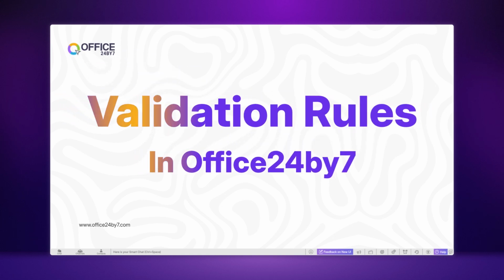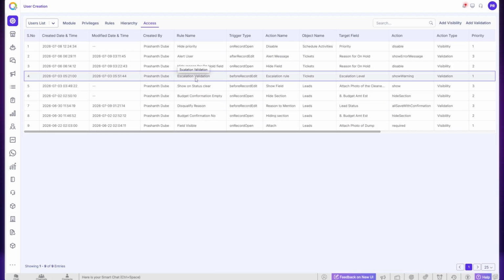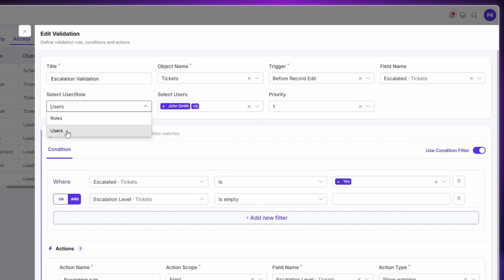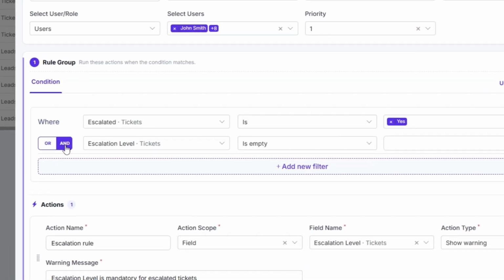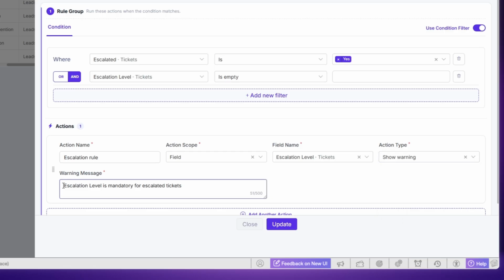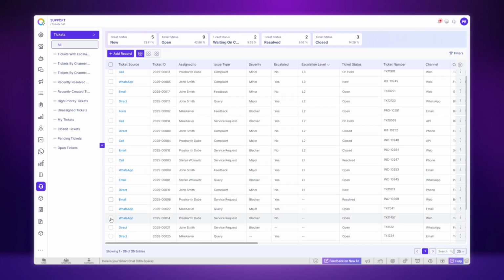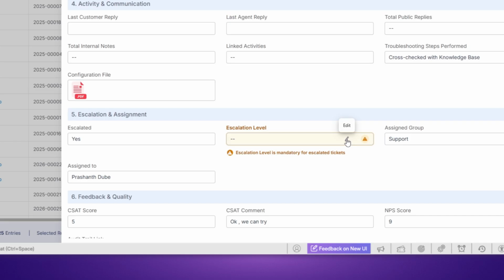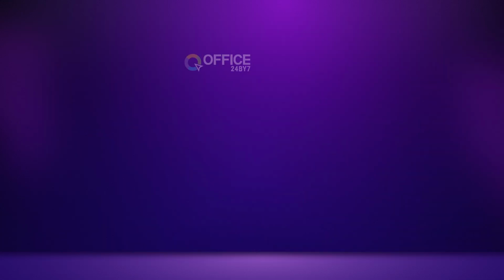How to Configure a Field Validation Rule in Office24by7 CRM | Tickets Module Tutorial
Learn how to configure a Field Validation Rule in Office24by7 CRM to ensure users enter complete and accurate information while updating support tickets.

In this tutorial, you'll create a validation rule that requires users to provide an Escalation Level whenever a ticket is marked as Escalated. You'll learn how to configure validation conditions, define actions, set field-level warnings, and test the validation in real time.

Field Validation Rules help organisations improve data quality, maintain consistency, and ensure support teams capture all the information needed to prioritise and resolve customer issues efficiently.

Timestamps:
00:00 Introduction
00:35 Configuring Validation Rules
01:38 Configuring the Validation Conditions
02:00 Configuring Action Section
02:42 Testing the Validation Rule
03:32 Conclusion

This tutorial is ideal for CRM administrators, support teams, and business users looking to enforce data validation and improve ticket management in Office24by7 CRM.